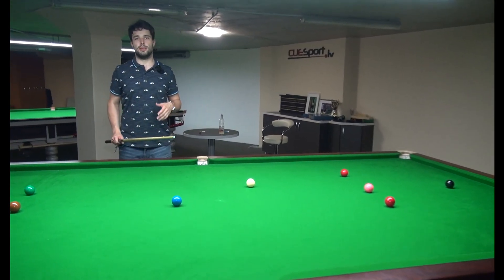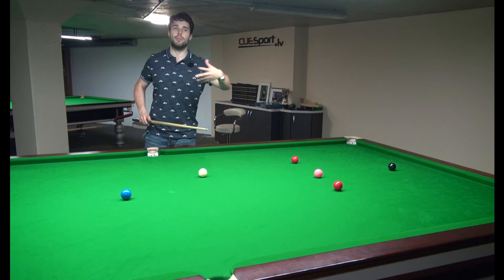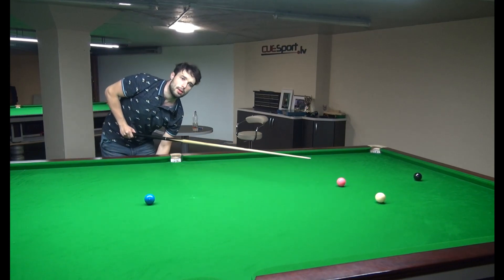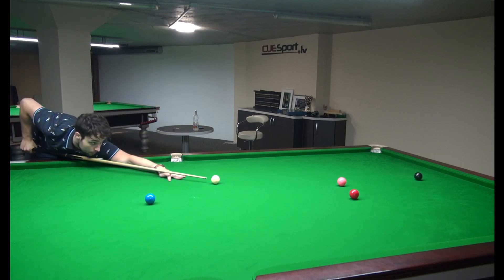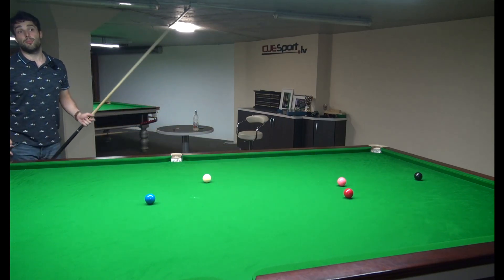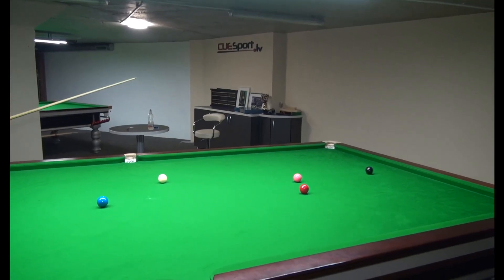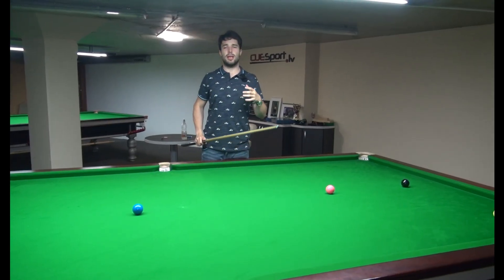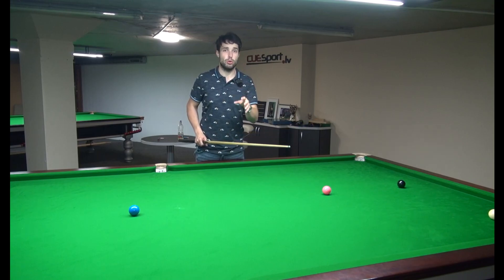Snooker coaching - Stun follow-through tutorial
Improve one of the most important shots in snooker stun follow-through shot.
In this video, I will tell you exactly 3 different ways on how to aim and strike the ball so you could get most of it.

Timestamps:
00:00-00:33 (introduction)
00:42-01:44 (Aiming part, cue delivery speed)
01:47-03:46 (Cue action part)